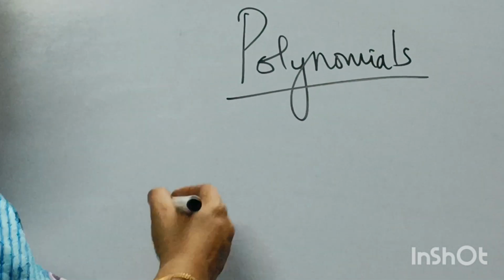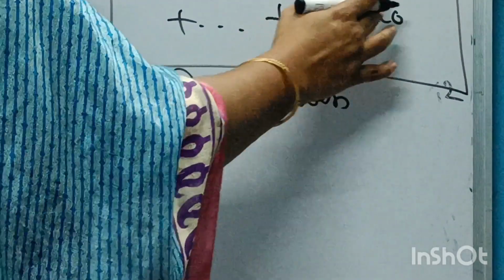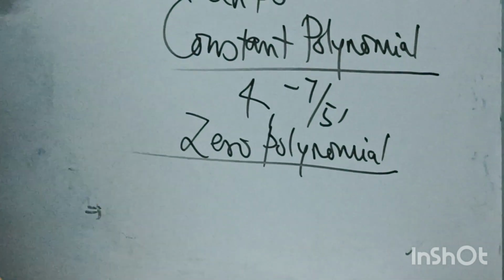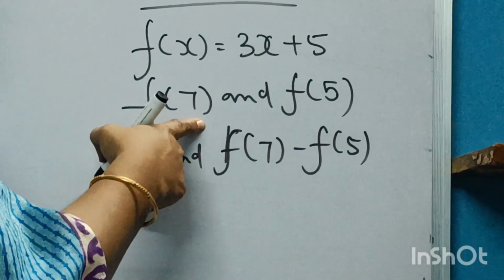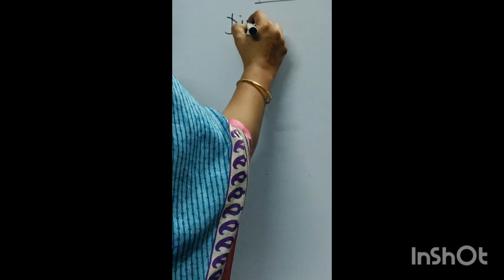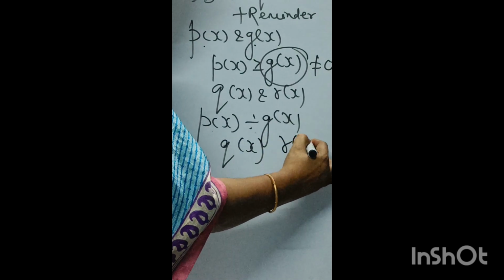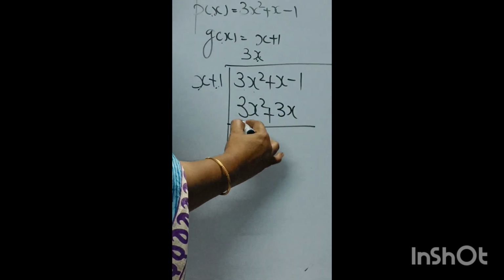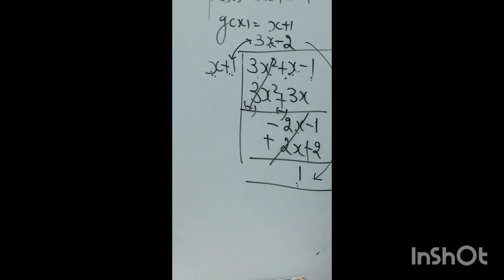NCERT Class Nineth Mathematics Polynomials Chapter 2.2 Evaluations/ Reminder Theorem Explanation